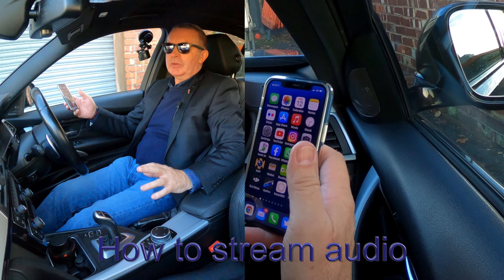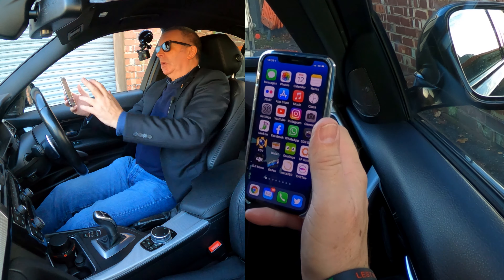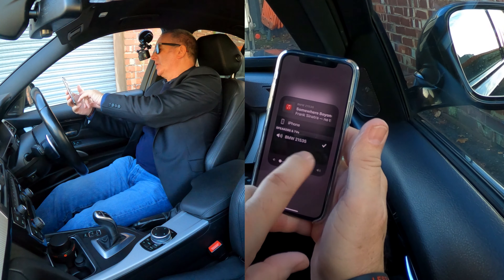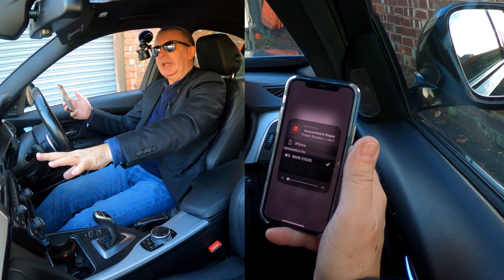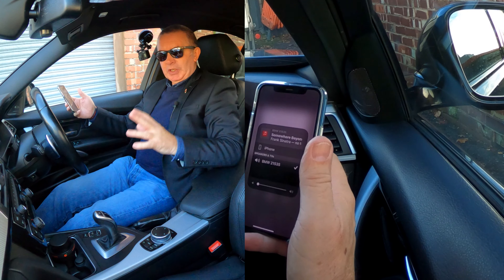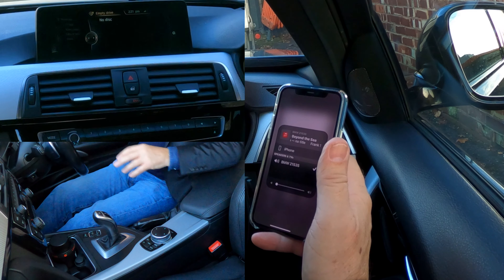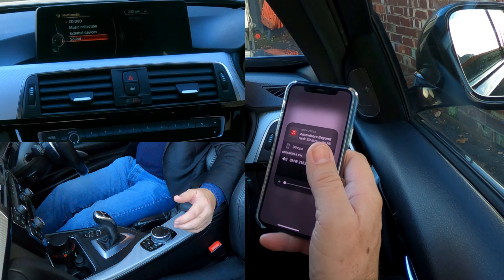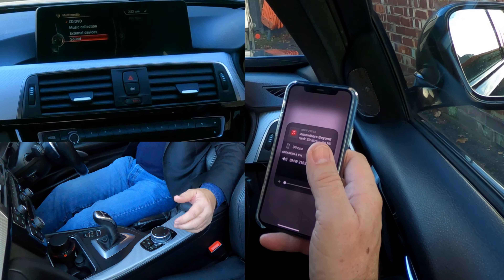How to play music from a mobile to the bluetooth audio system in a 2016 BMW 3 Series